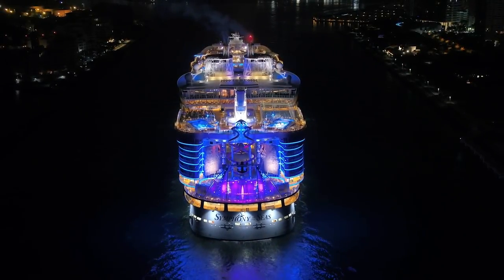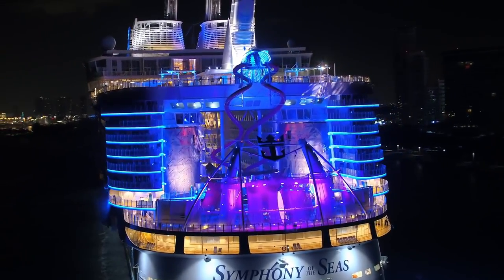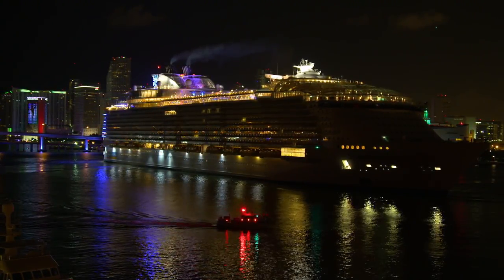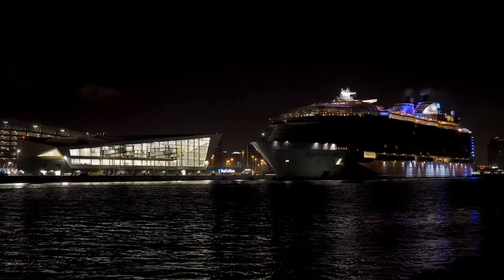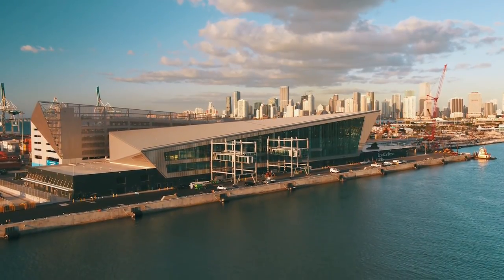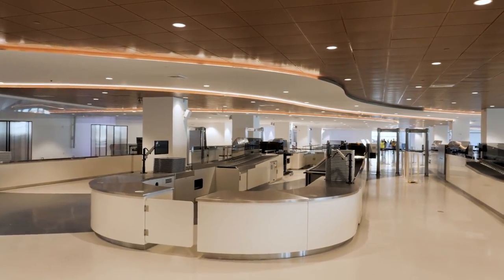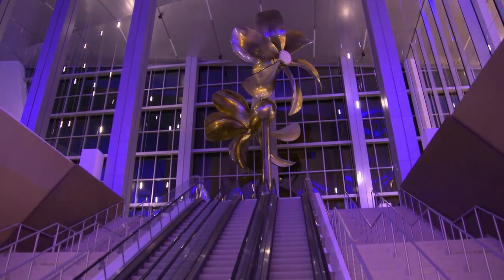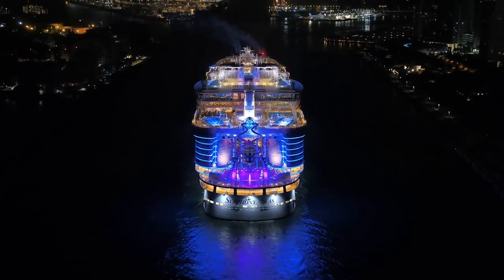Symphony Of The Seas Arrives in Miami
Royal Caribbean's newest ship, "Symphony Of The Seas", completed her transatlantic crossing and arrived at her new home port in Miami, Florida, on November 9, 2018.

The folks at Royal Caribbean sent me some beautiful aerial video of the ship arriving in Miami before dawn, and they've allowed me to share it with you.  Also, I've got video of their brand new terminal which recently completed construction.  It's terminal A at the port of Miami.

Symphony Of The Seas is the largest cruise ship in the world, and does 7 day Eastern and Western Caribbean cruises as well as 3 & 4 day cruises to the Bahamas.

If you're interested in booking a cruise, contact my travel agent, Caitlin Gallagher, of Ambren Travel